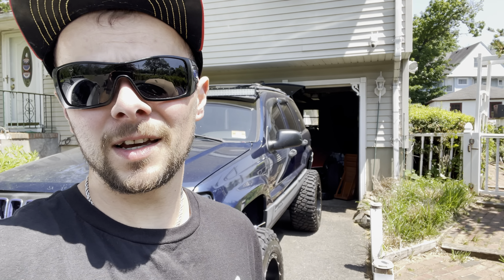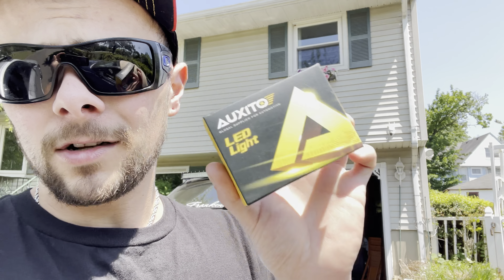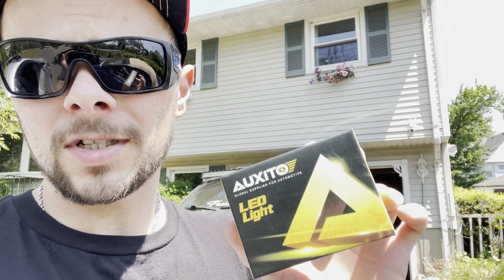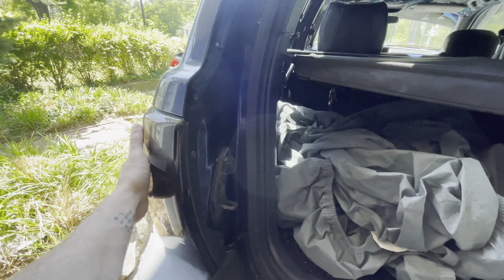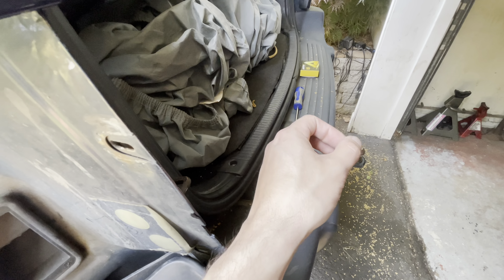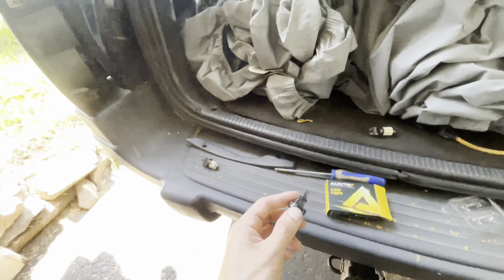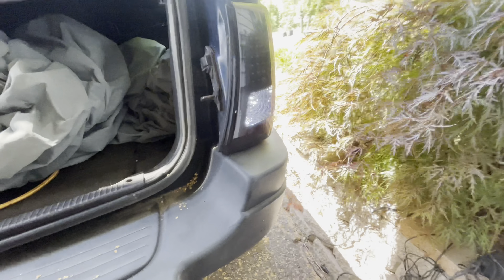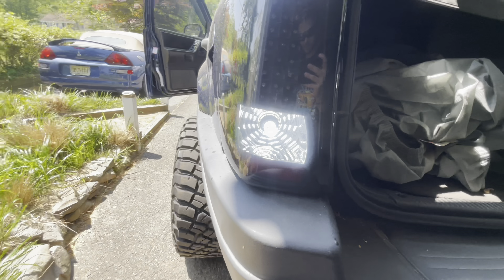These reverse lights are super bright!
Jeep wj gets some new reverse lights install review